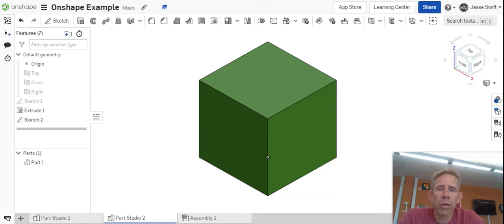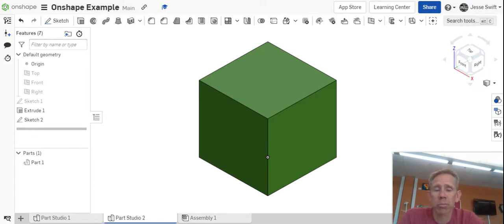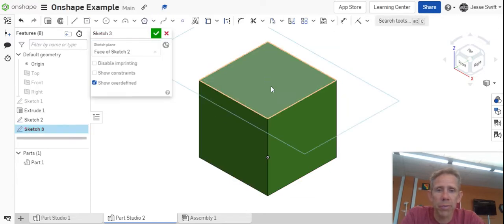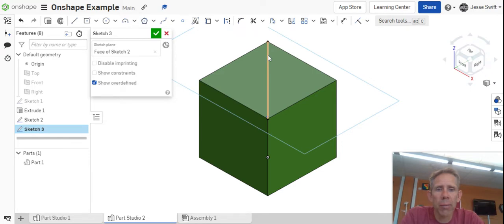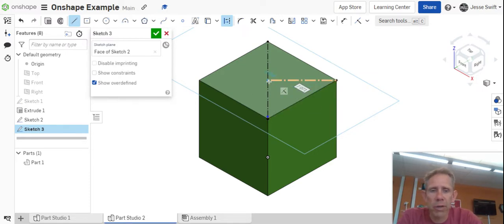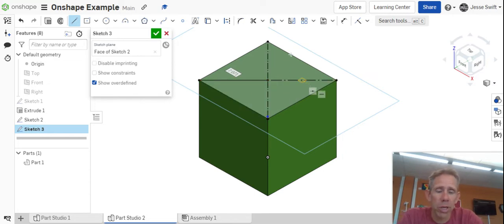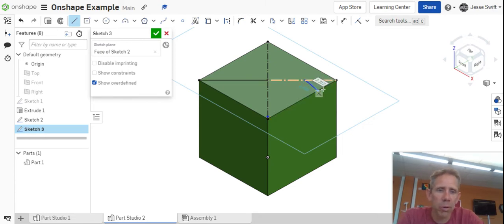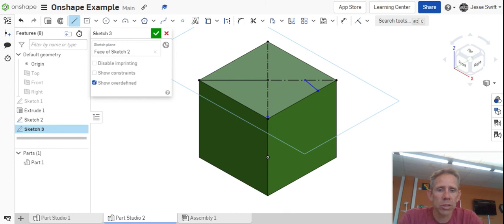Construction Lines - Onshape